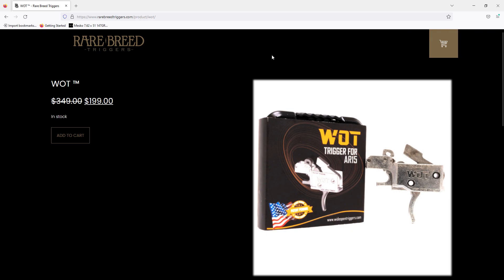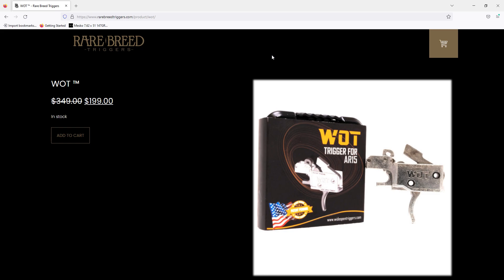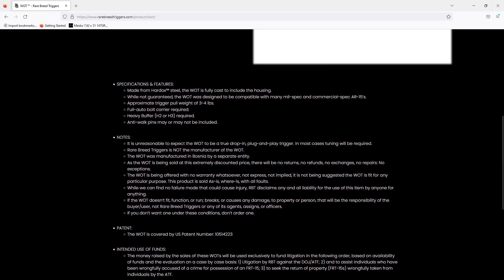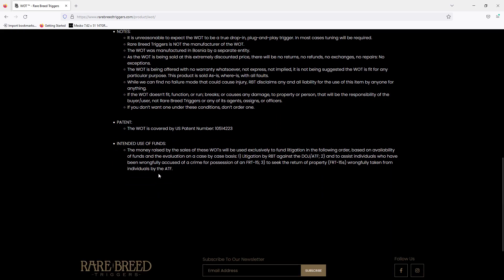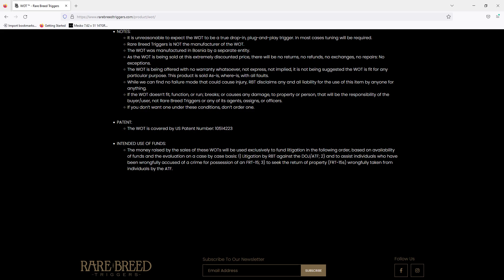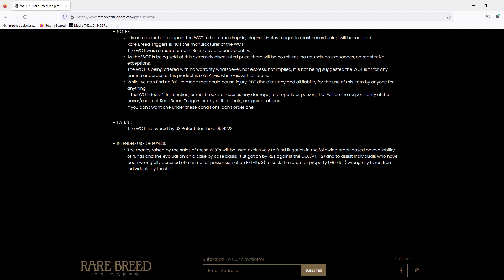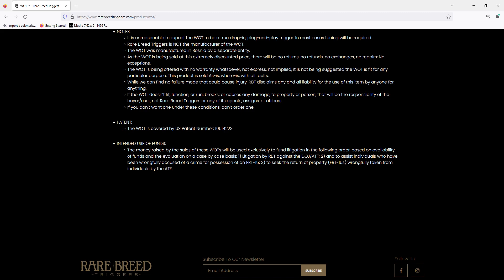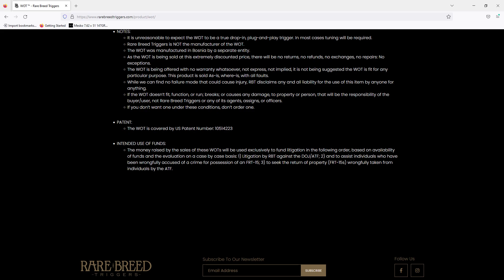Wide Open Triggers for sale at Rare Breed Triggers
I am NOT associated with any entity mentioned and this is NOT any sort of advice. Thank you.

"Integrity is the recognition of the fact that you cannot fake your consciousness, just as honesty is the recognition of the fact that you cannot fake existence—that man is an indivisible entity, an integrated unit of two attributes: of matter and consciousness, and that he may permit no breach between body and mind, between action and thought, between his life and his convictions—that, like a judge impervious to public opinion, he may not sacrifice his convictions to the wishes of others, be it the whole of mankind shouting pleas or threats against him—that courage and confidence are practical necessities, that courage is the practical form of being true to existence, of being true to truth, and confidence is the practical form of being true to one’s own consciousness." -- Ayn Rand